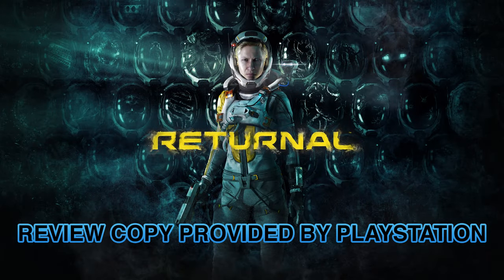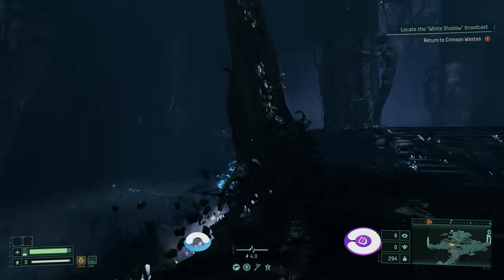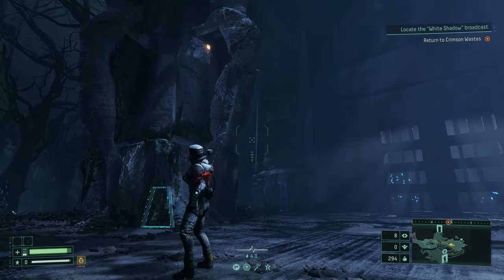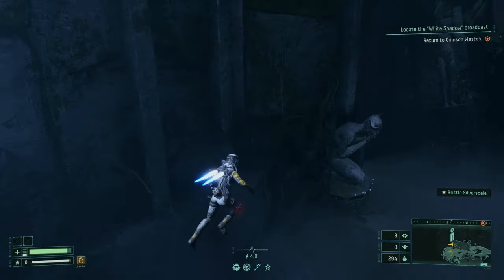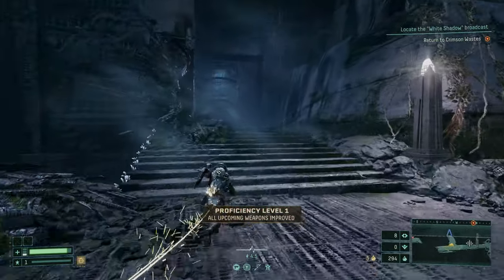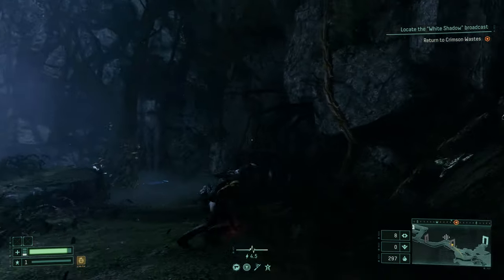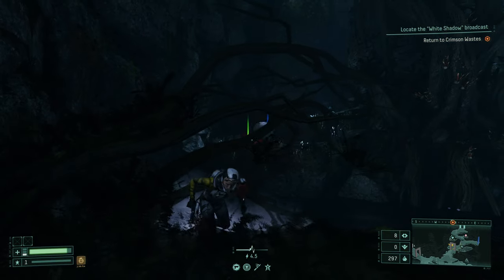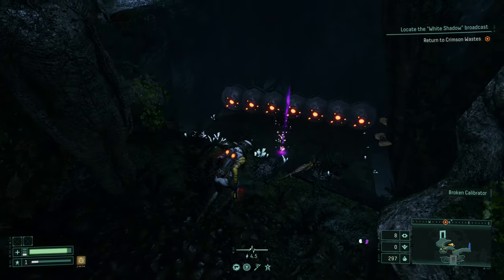How to Open Iron Locked Gates - Full Narrated Walkthrough - Returnal [4k]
Special shoutout to M.C. Savage in the Housemarque Discord server for helping me out with this!

Frame Size: 3840x2160
Frame Rate: 59.94
Field Order: Progressive
Aspect: Square Pixels (1.0)
Profile: High10
Level: 5.2
Bitrate  Settings: 65mbps Target